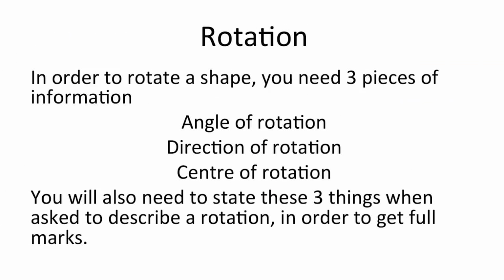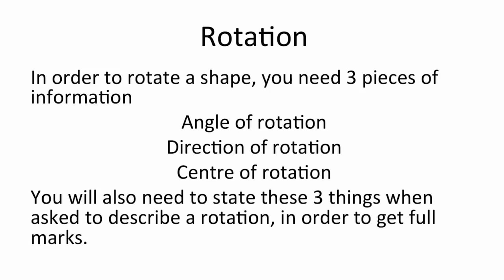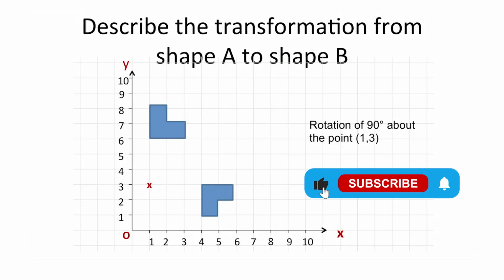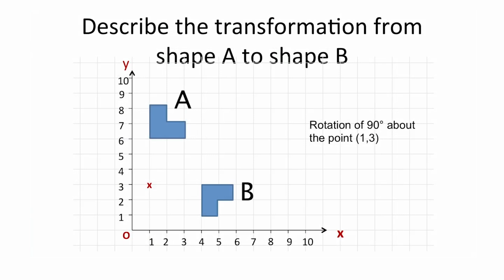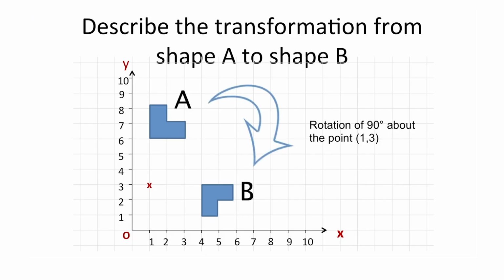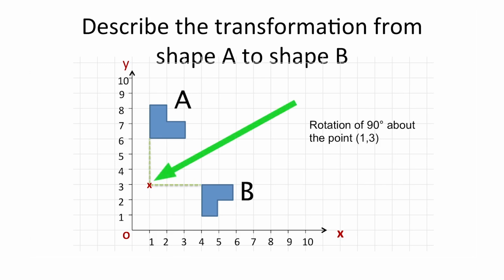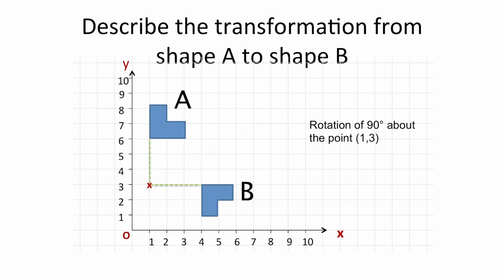How to Rotate a Shape: Angle, Direction & Centre of Rotation | GCSE & IGCSE Maths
Master rotating shapes on a coordinate grid with this clear and simple GCSE/ IGCSE Maths tutorial.

Learn the 3 key steps you need to rotate any shape:
1. Angle of Rotation
2. Direction of Rotation
3. Centre of Rotation

Watch our step-by-step example to help you understand how each rotation works and builds confidence for your exams.

Perfect for:
👉 GCSE / IGCSE Maths
👉 Students learning about rotations and transformations